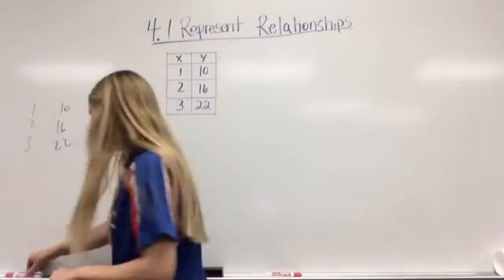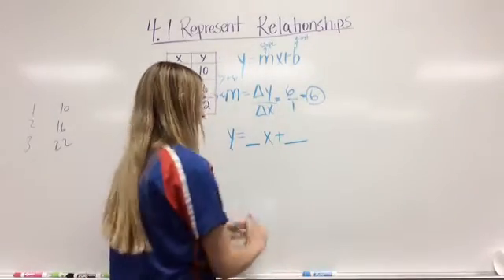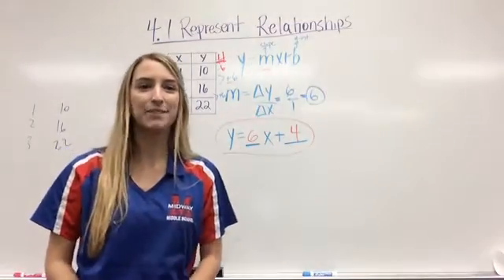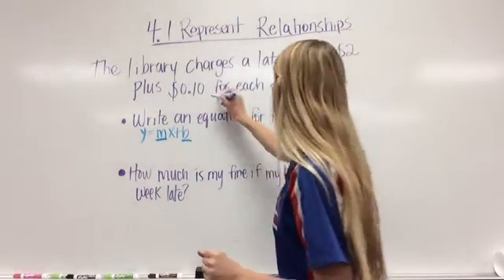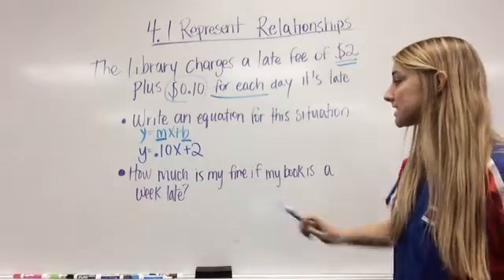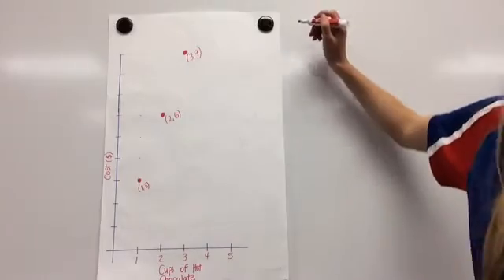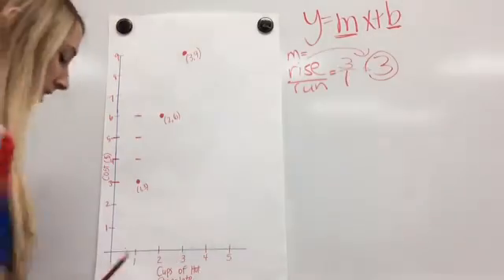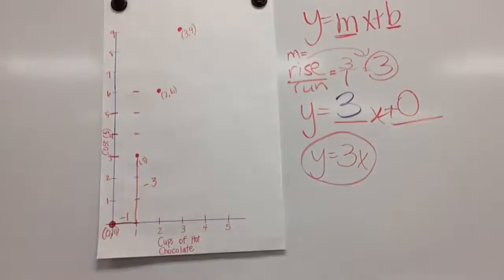Represent Relationships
Math 4.1